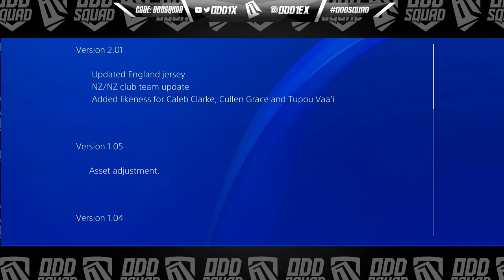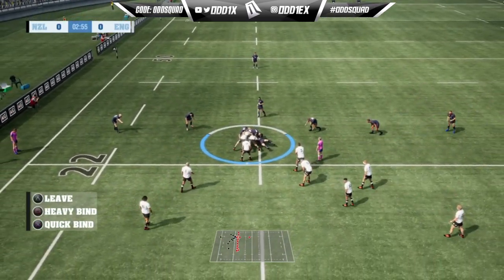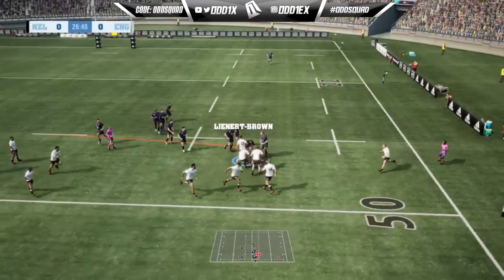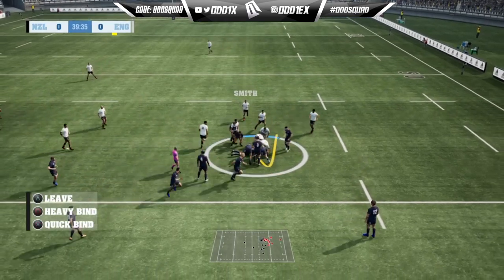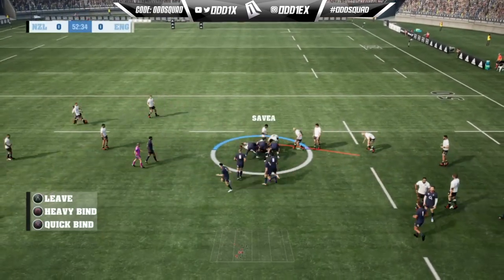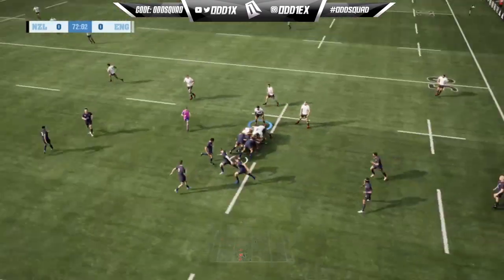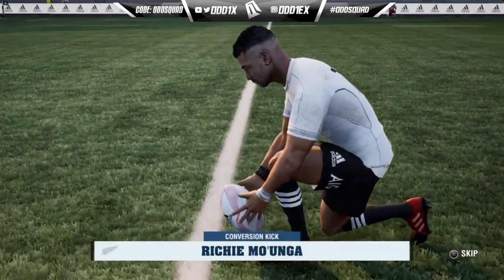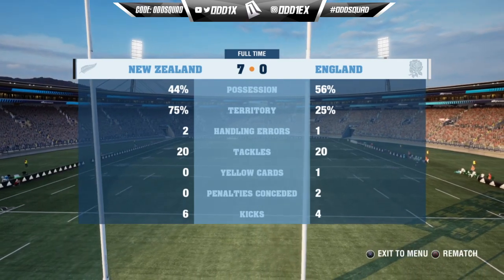RUGBY CHALLENGE 4 *NEW* UPDATE THOUGHTS V2.01 | WHAT'S NEW!?